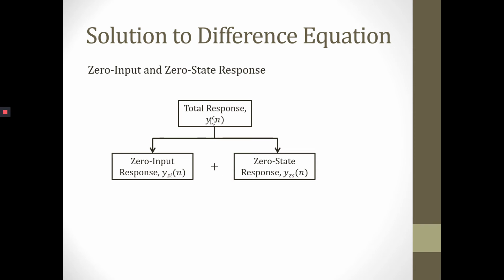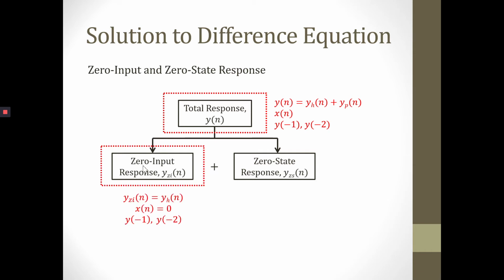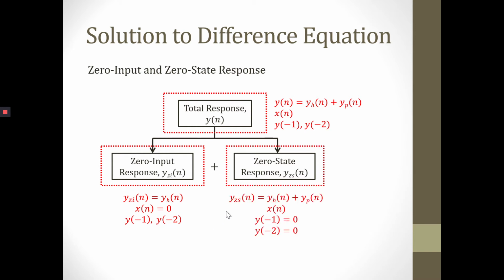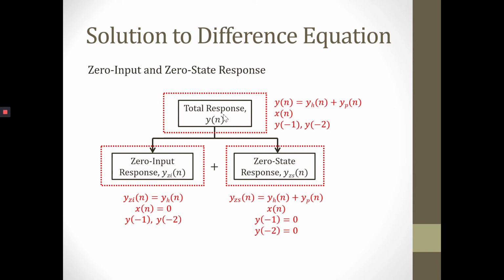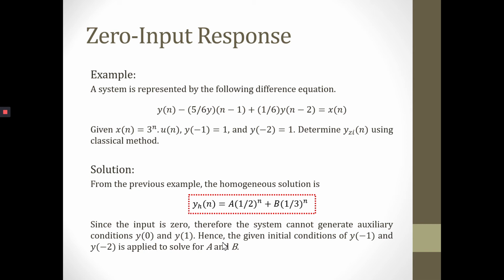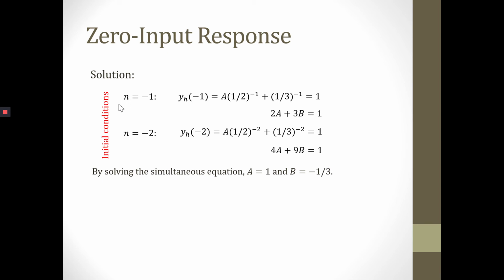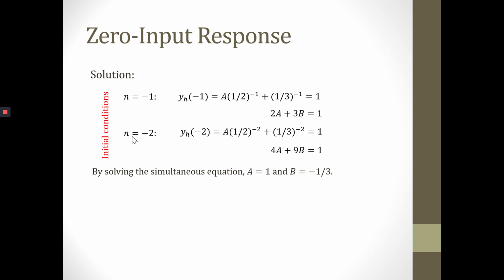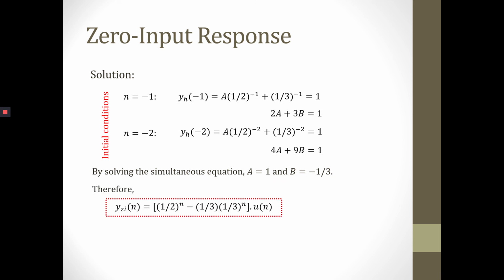WEEK 3 PART 1 SOLUTION TO DIFFERENCE EQUATION PART 4